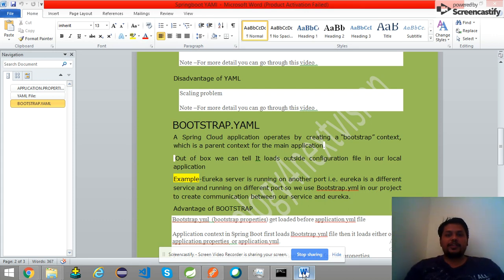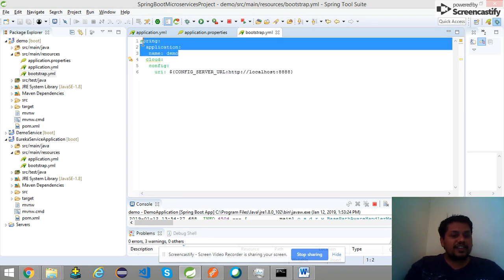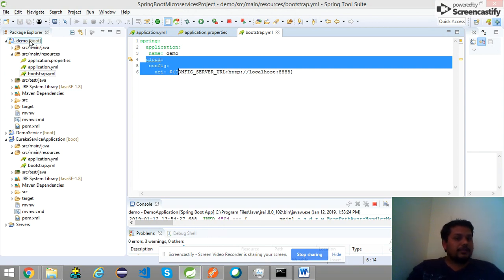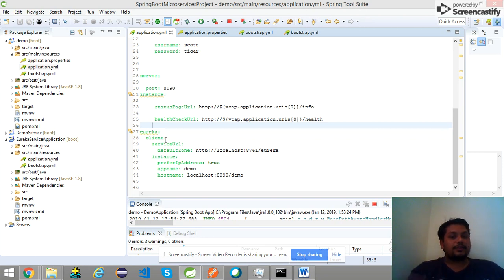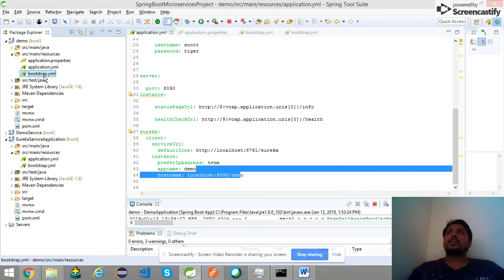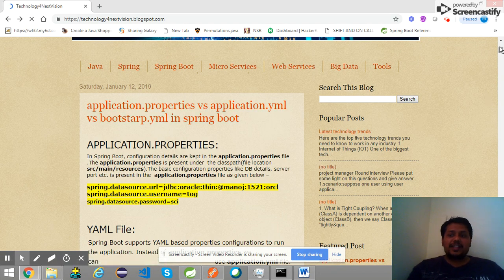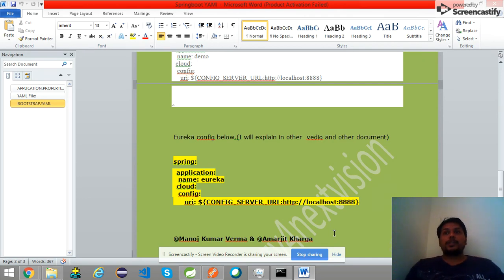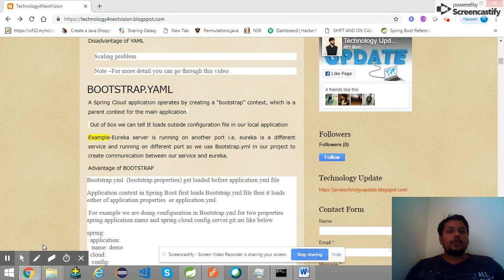diference between application.yml vs bootstrap.yml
bootstrap.yml application.yml diference between application.yml v/s bootstrap.yml